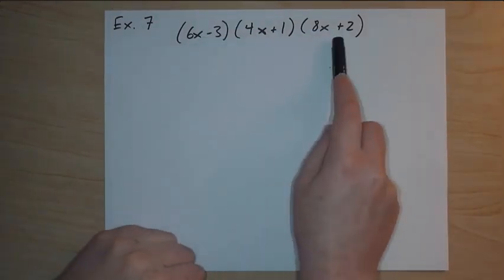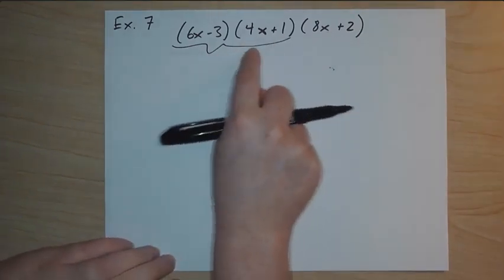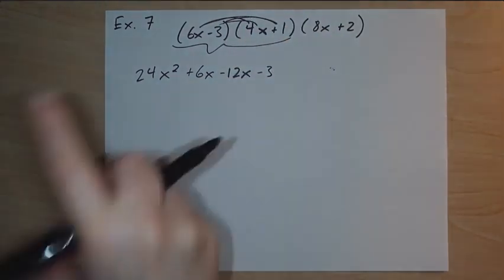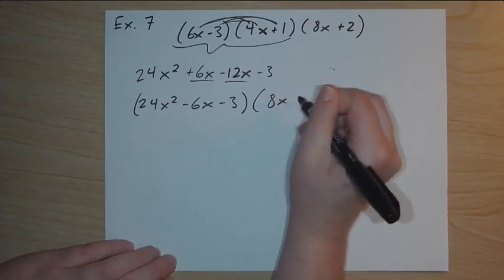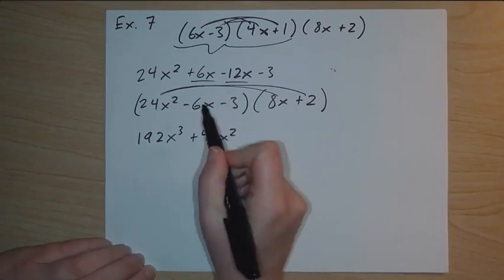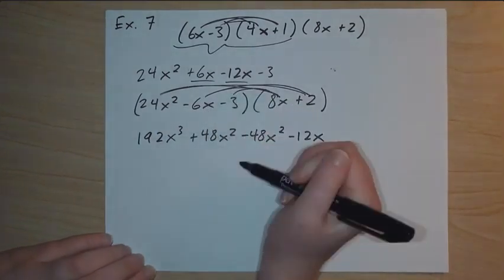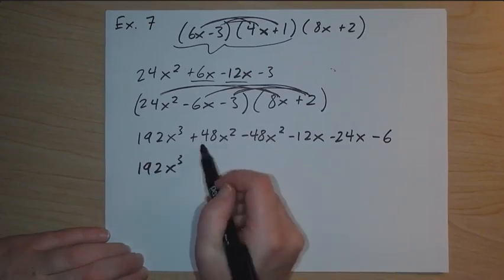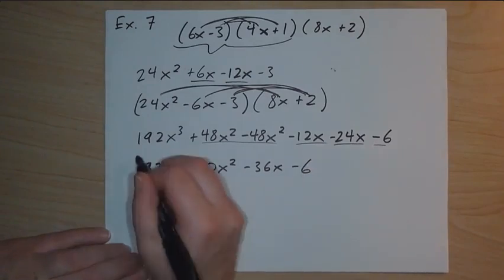Lab 14 Ex 7